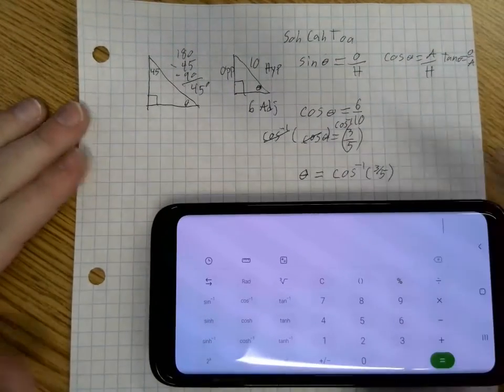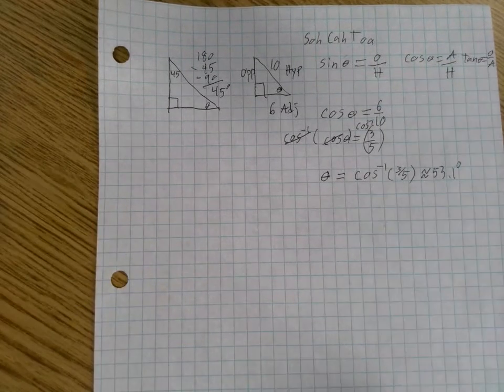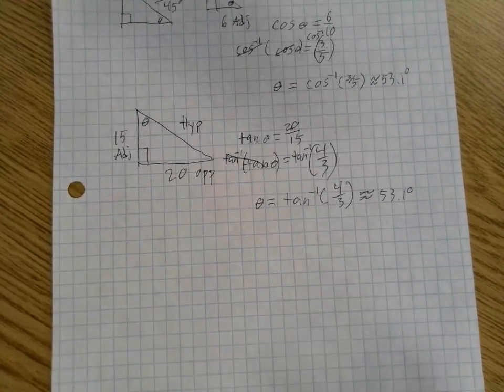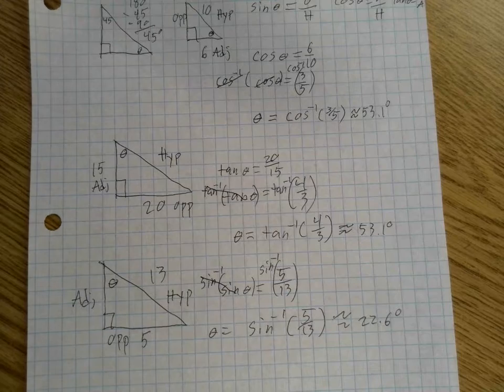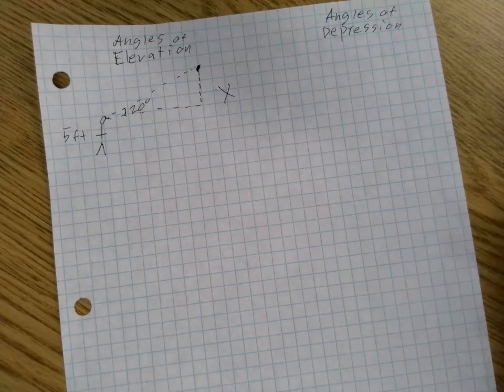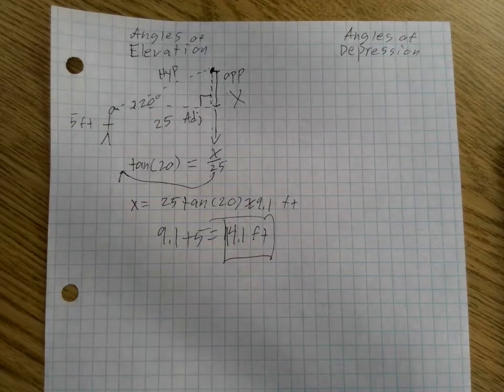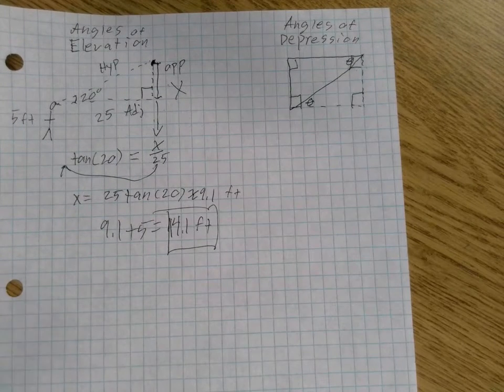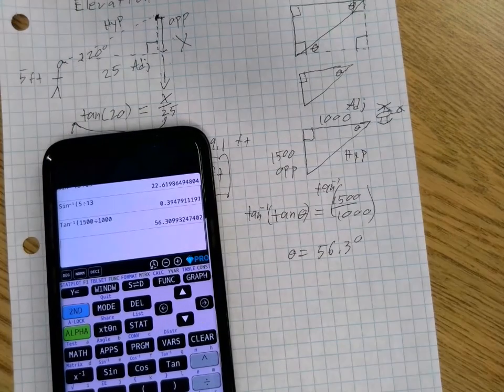Trigonometry Finding Angle Measures